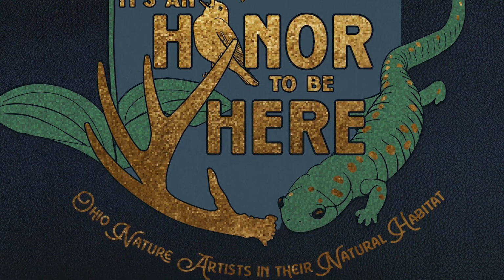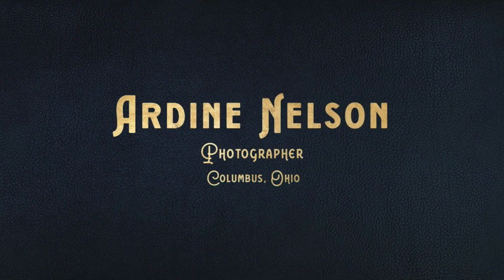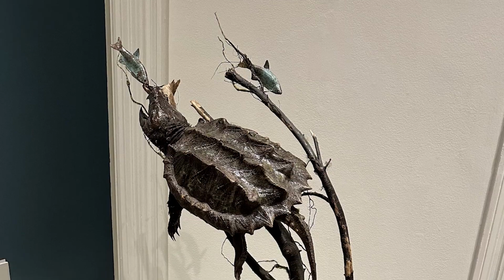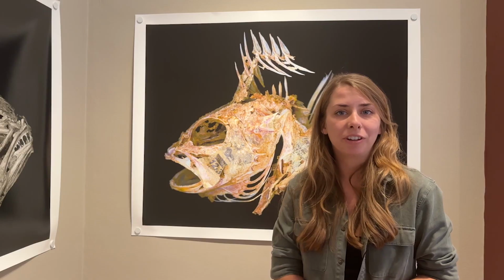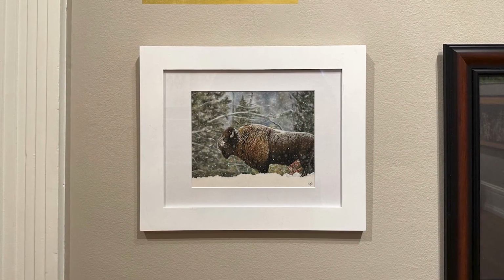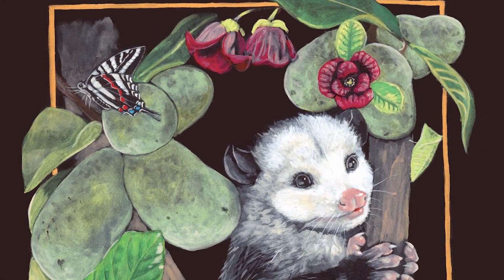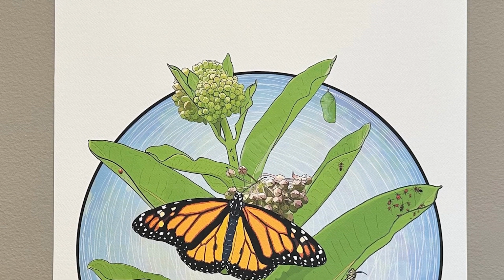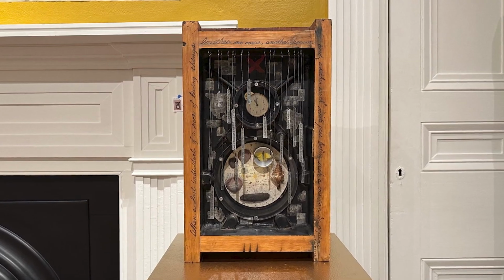"It's an Honor to Be Here" Curators Talk with Maria Burke and Madeline Beaumier.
Dive into this incredible exhibition with Curators Maria Burke and Madeline Beaumier. Sit back and enjoy a walkthrough and in-depth conversation about each of the 38 artists whose work is on display now through December 31, 2023.

This exhibition has been made possible in part by the Payne Fund; Ohio Humanities, a nonprofit organization that shares stories to spark conversations and inspire ideas; and  the National Endowment for the Humanities: Democracy demands wisdom.
Any views, findings, conclusions or recommendations expressed in this exhibition do not necessarily represent those of Ohio Humanities or the National Endowment for the Humanities.​